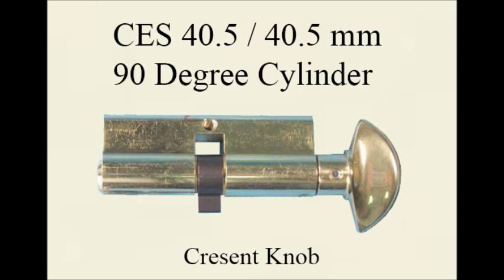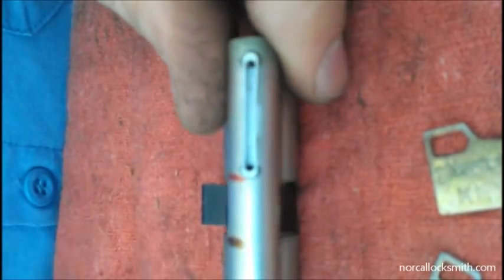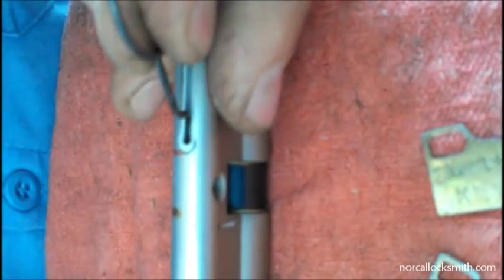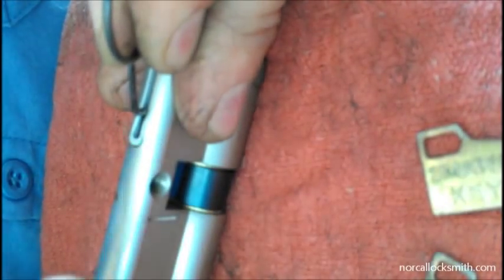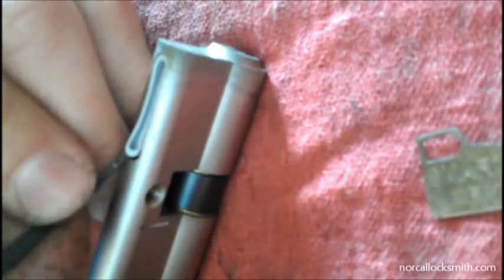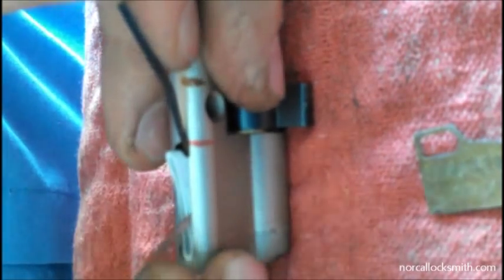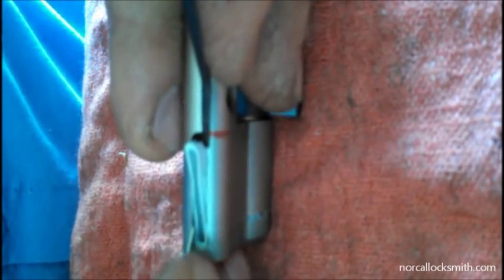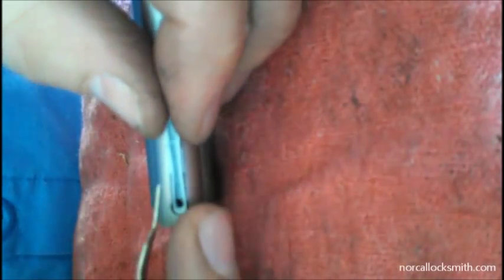CES EURO PROFILE CYLINDER - HOW TO REMOVE PLASTIC CAP FOR REKEYING OF LOCK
These CES Euro style Profile Cylinder plastic caps are easily broken. I have found that even when using the designated cap removal tools they still have the tendency to break. The method shown in this video has been used on hundreds of CES cylinders and have not broken a cap yet. Good luck I hope that you find this video to be helpful.